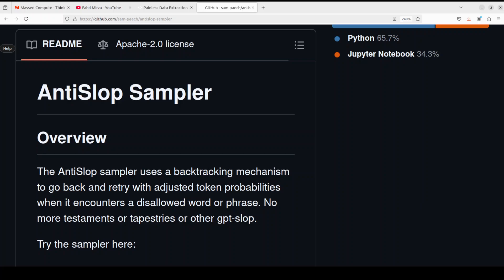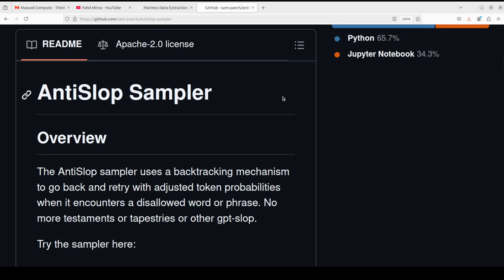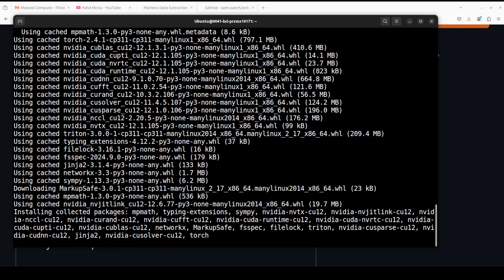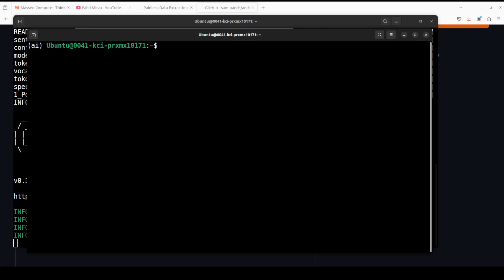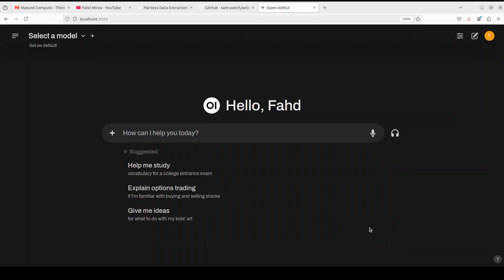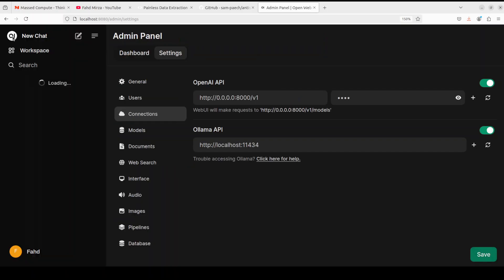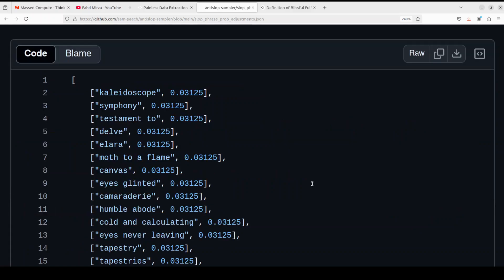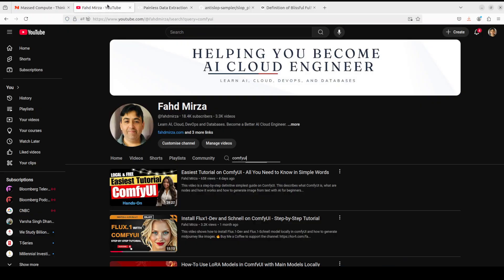Antislop Sampler with Llama 3.2 Locally Using Open WebUI - Reduce LLM Slop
This video shows how to install Antislop Sampler locally which is a tool designed to improve the output quality of Large Language Models (LLMs) by reducing unwanted or irrelevant text, also known as "slop."